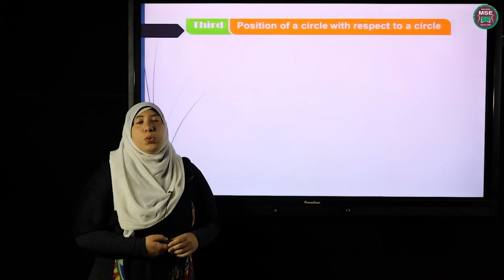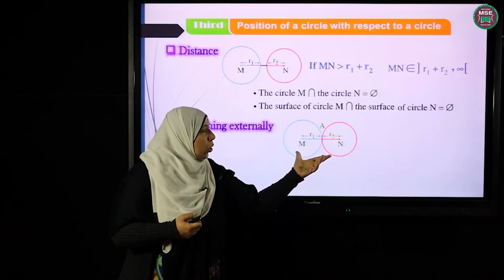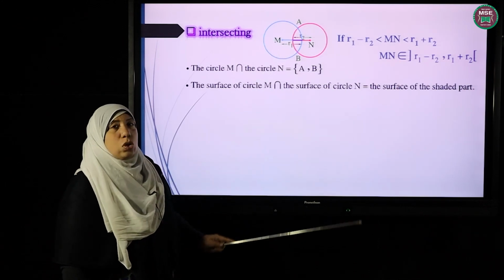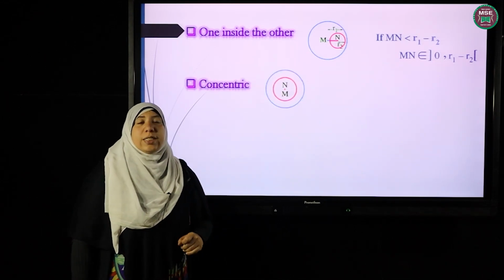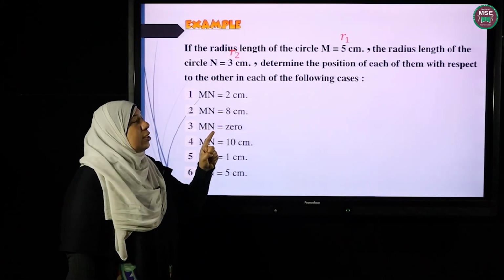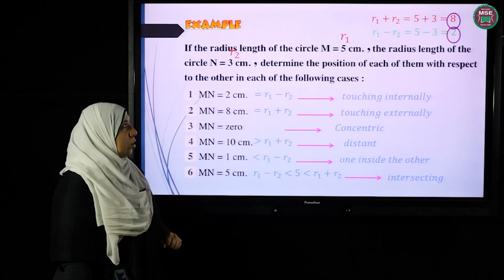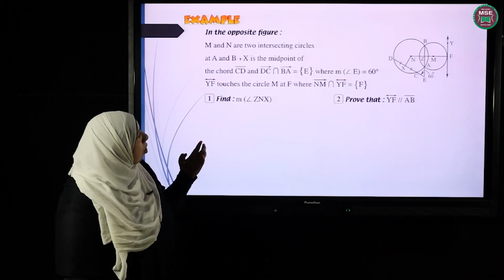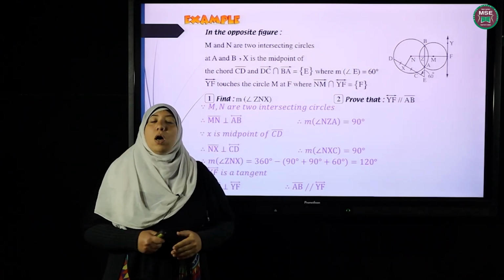المرحله الاعداديه الصف الثالث دعاء محمد الجيزاوى unit 4 lesson 3 position of a cirche and another